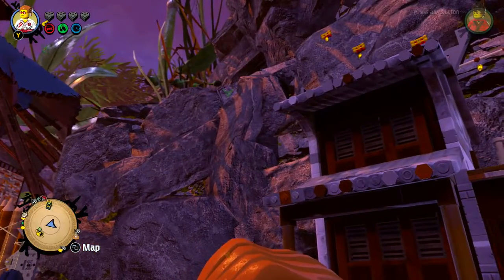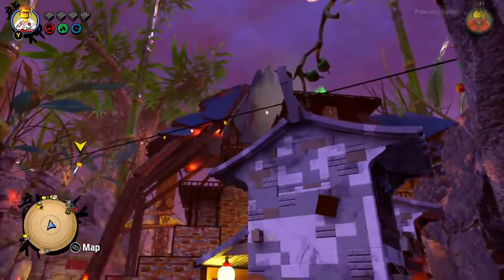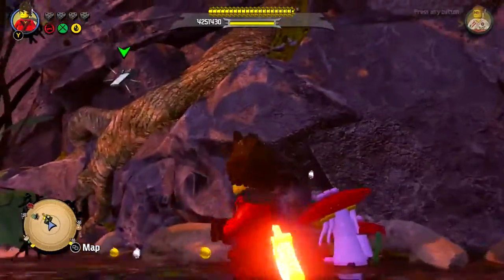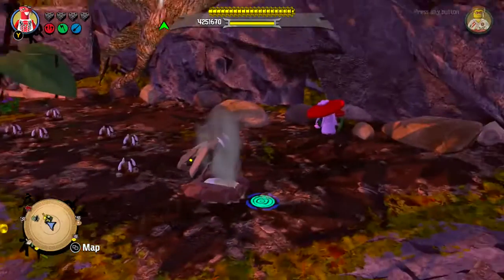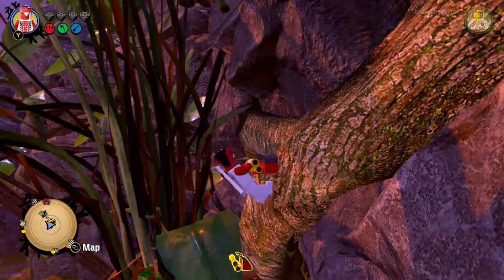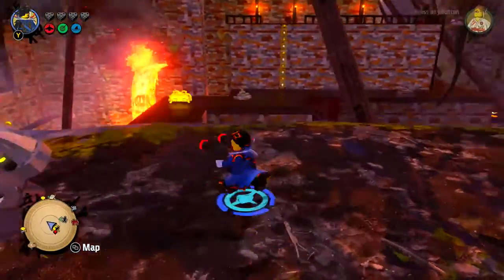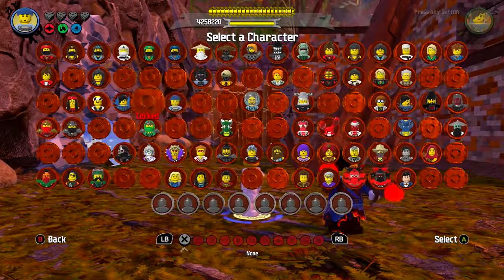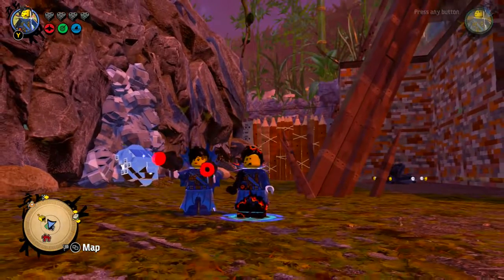The LEGO Ninjago Movie Video Game General #1 Fired Unlock Location and Free Roam Gameplay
THANKS FOR WATCHINGThe LEGO Ninjago Movie Video Game General #1 Fired Unlock Location and Free Roam Gameplay

The LEGO Ninjago Movie is in theaters now and along with it we have the first ever console LEGO Ninjago Video Game available on Xbox One, Playstation 4, Nintendo Switch and Steam.